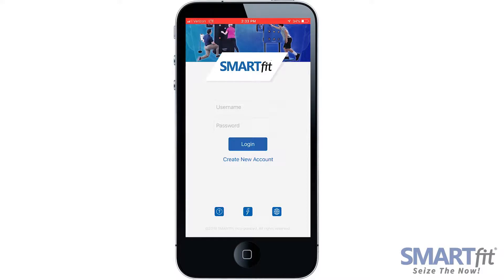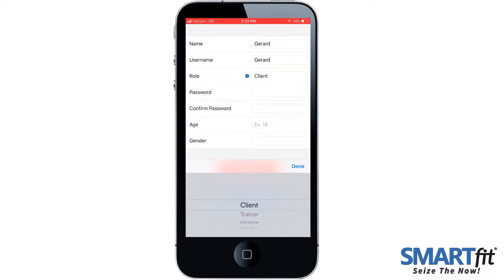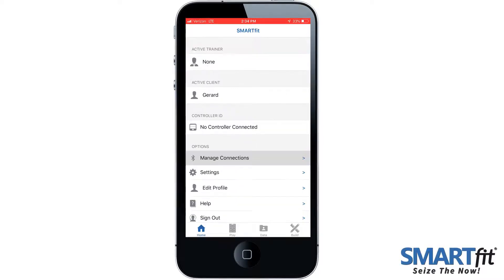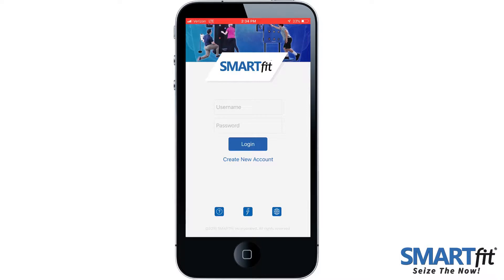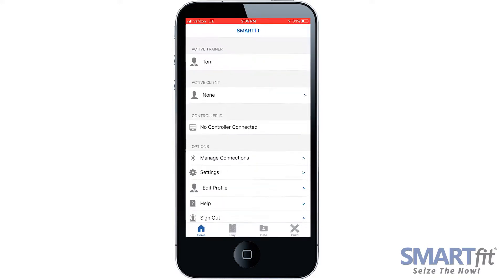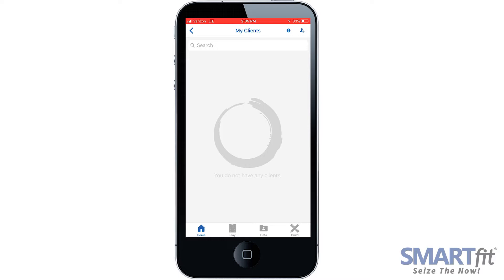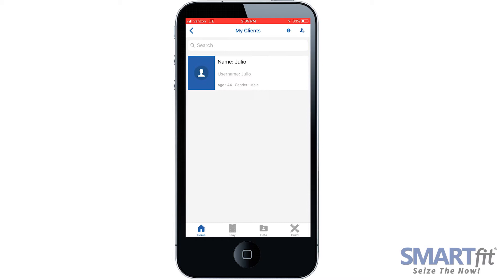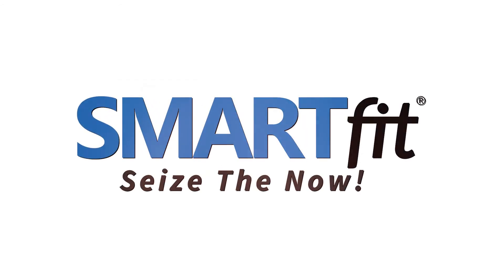How to Create a Client Profile (Tier Two User)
This video demonstrates how to create a client profile.